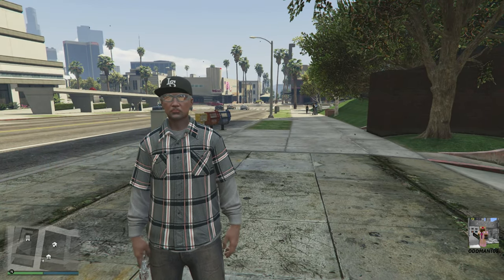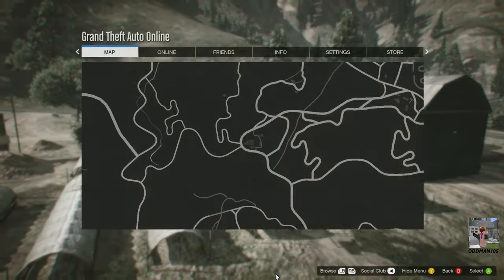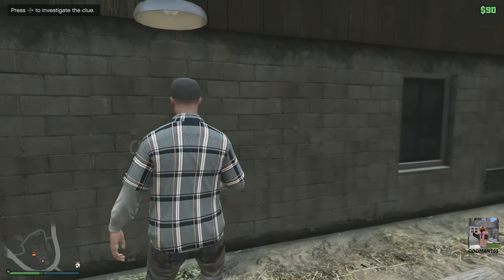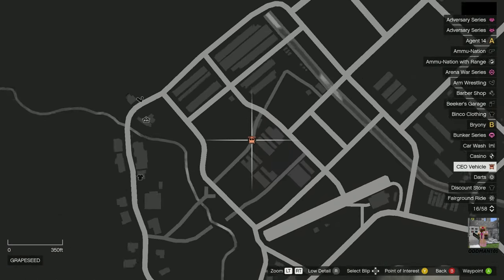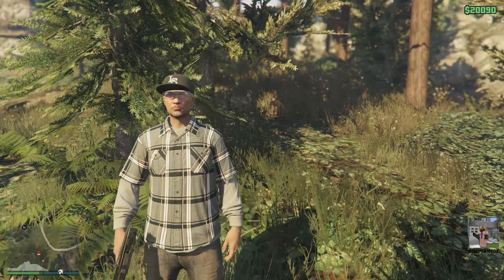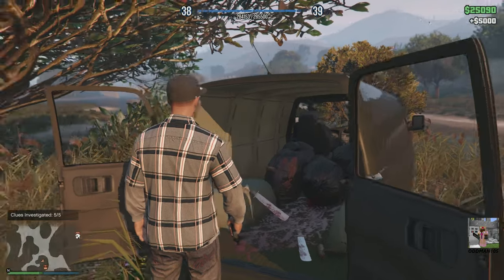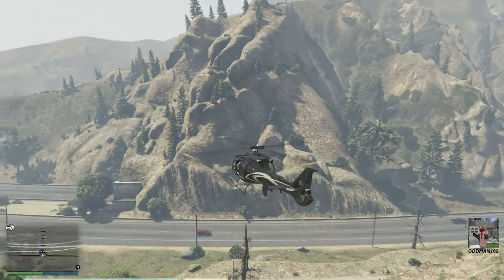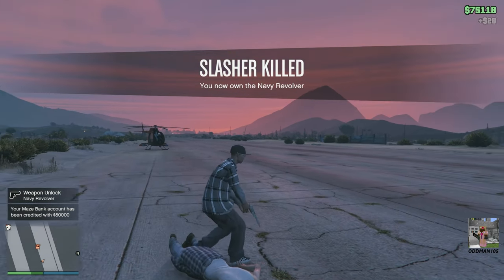GET THE RARE NAVY REVOLVER & $250,000 BONUS! (GTA 5 Online Tutorial)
Timestamps are below. If you're a new player to GTA 5 Online and haven't completed this challenge, you should do so solely for the free $250K bonus.

Timestamps:
Intro - 0:41
Prerequisites - 1:08
How to begin the challenge - 1:30
1st Clue Location - 1:59
2nd Clue Location - 3:12
3rd Clue Location - 4:16
4th Clue Location - 5:00

5th Clue Black Van Spawn Locations:
Location #1 - 6:05
Location #2 - 6:22
Location #3 - 7:31
Location #4 - 8:17
Location #5 -  9:07

Slasher Attack - 9:58

Headshot Challenge - 10:56

All music and sound effects used in this video are copyright-free and in the public domain.